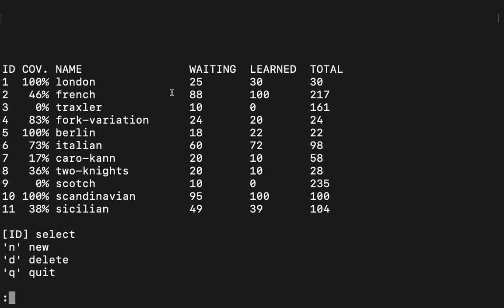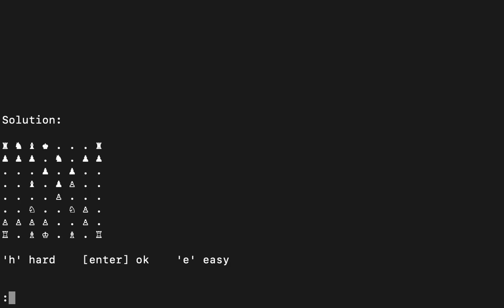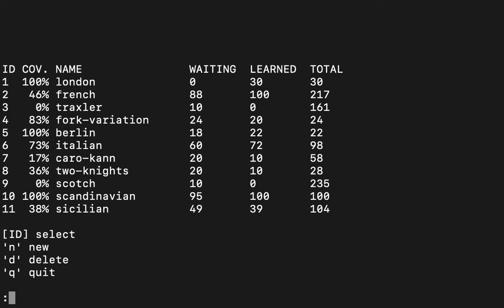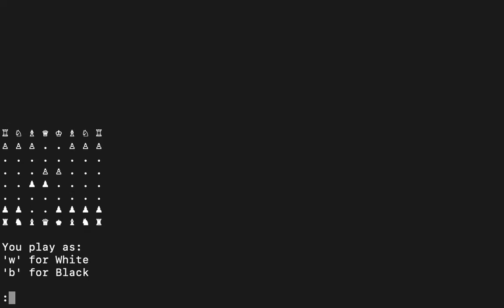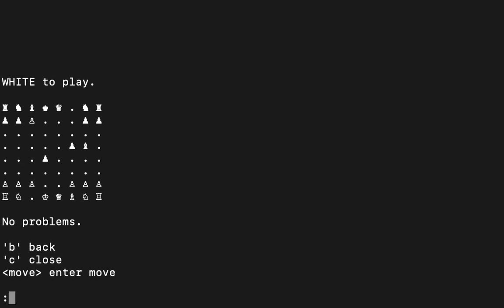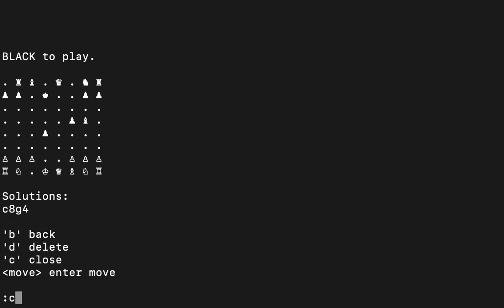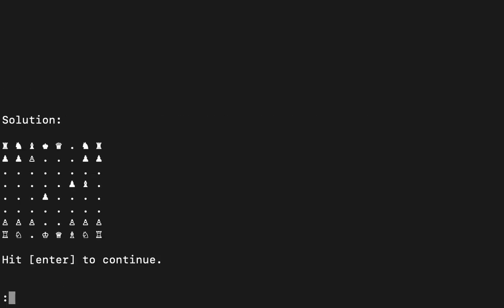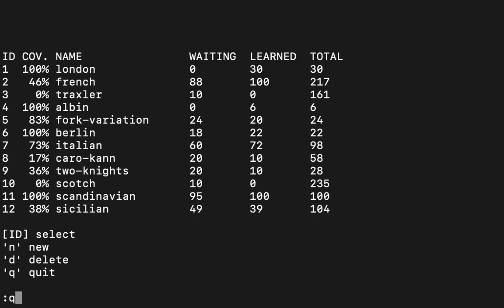Opening Trainer Overview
A brief overview of how to use the chess opening trainer with spaced repetition and active recall learning.